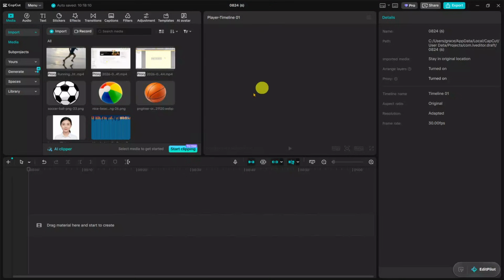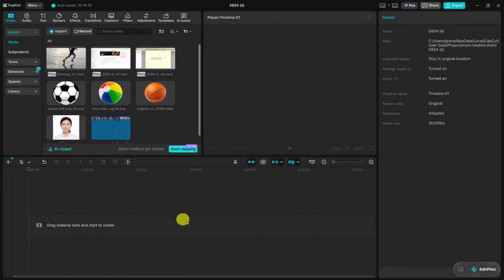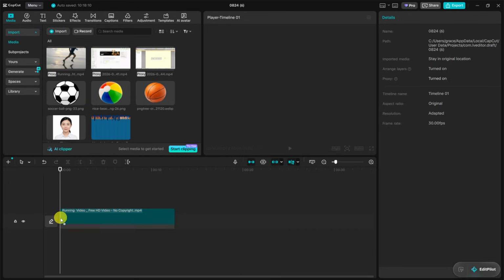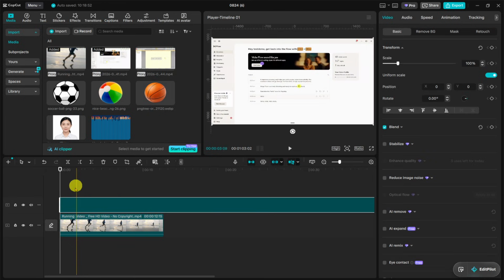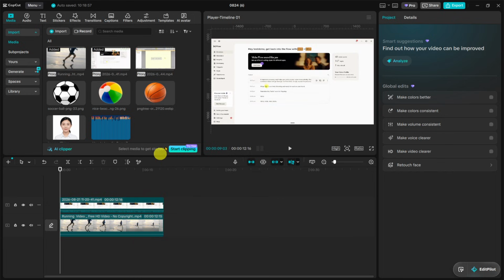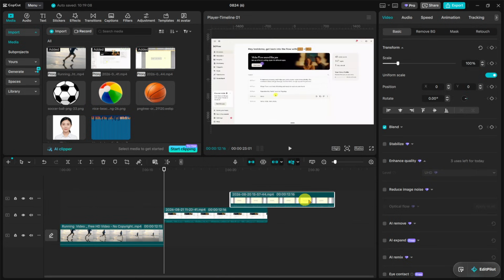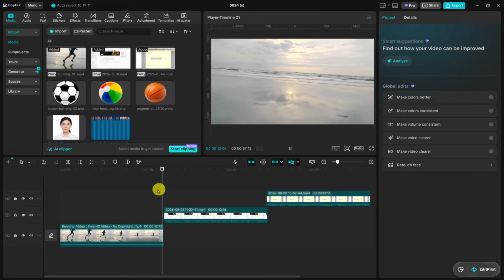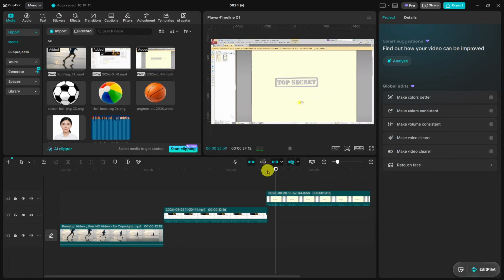How To Order Layers In CapCut (2026) (Step By Step For Beginners)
Learn how to order layers in CapCut with this simple tutorial. This video shows you how to order layers in CapCut, arrange layers, and reorder layers quickly and easily for better video editing.